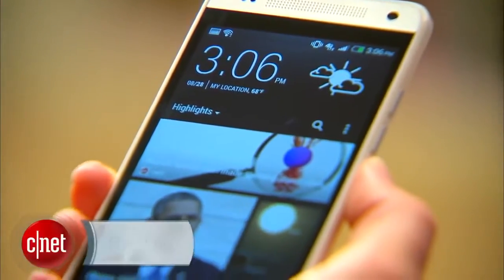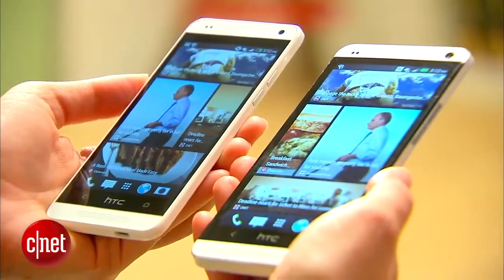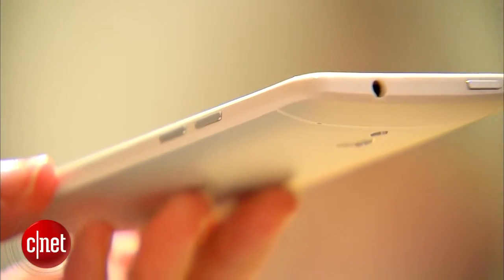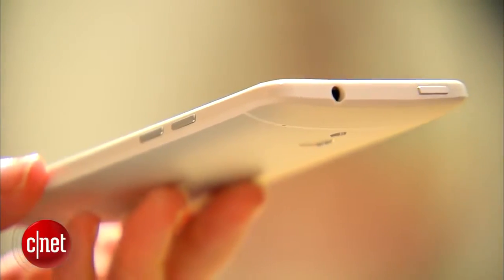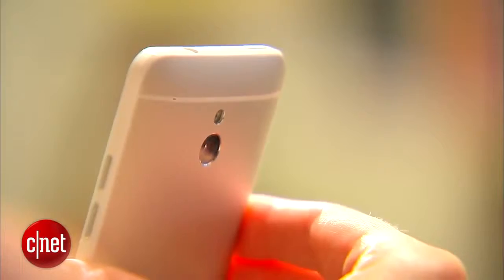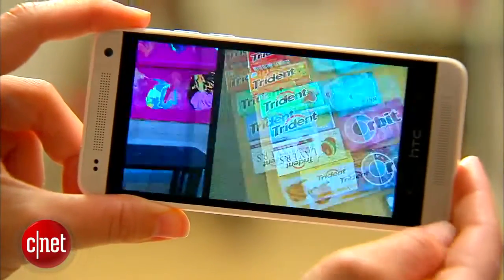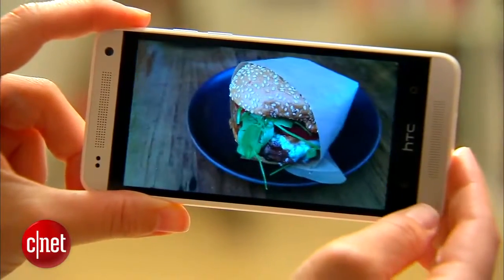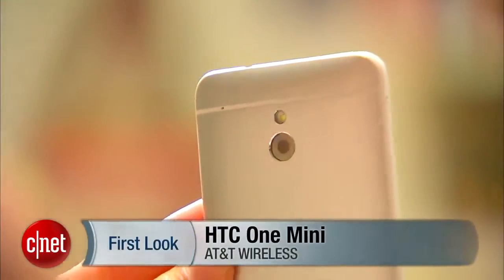HTC One Mini Diet done right